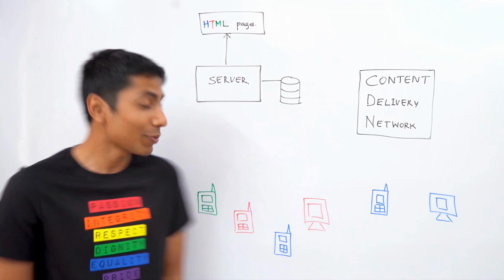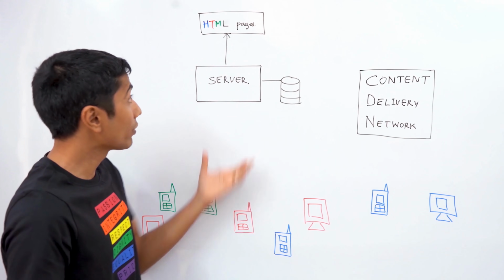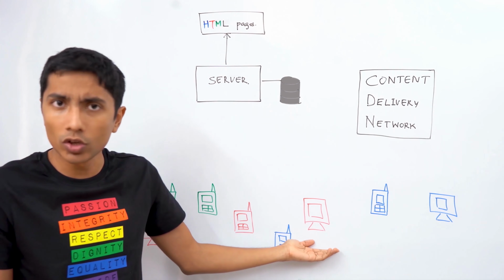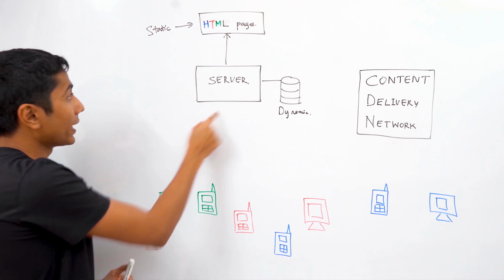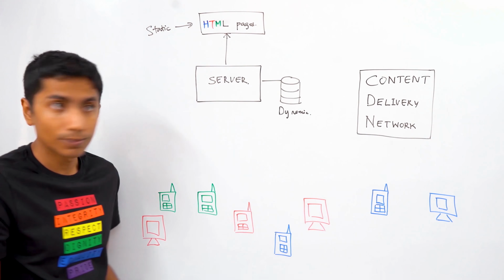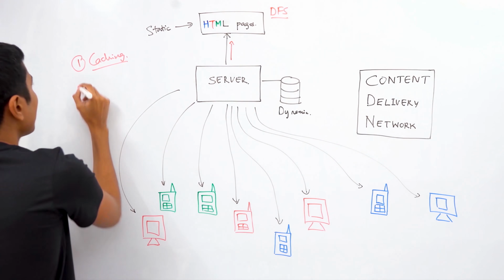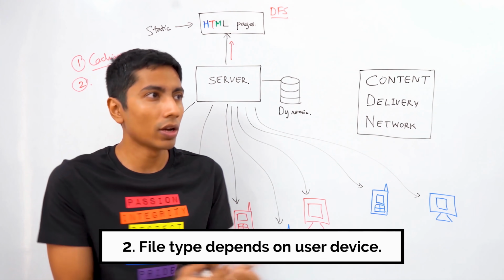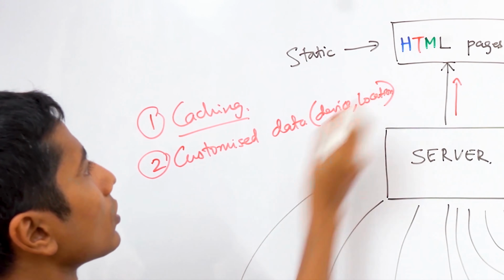System Design: Content Delivery Networks (Simplified)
Content Delivery Networks are a bunch of servers spread across the globe to serve information. These networks are available on rent to deliver static content quickly to nearby users.

Some examples of CDNs are Amazon CloudFront and the Akamai CDN. They are (relatively) cheap to rent and have high availability. They also provide pluggable algorithms to invalidate and fetch data.

We discuss why content delivery networks are useful, how they serve data and some examples.

[Sound quality is pretty bad. Please turn on the subtitles for a clear understanding.]

00:00 Use case
00:57 Caching
01:37 Device Customized Data
02:45 Performance considerations
03:17 Global Cache
04:51 Shard caches
06:00 Localized caches
07:40 Data flow
08:42 Why should you use a CDN?
09:07 What are the benefits of a CDN?
09:47 Expiry time in CDNs
10:18 Example of CDN